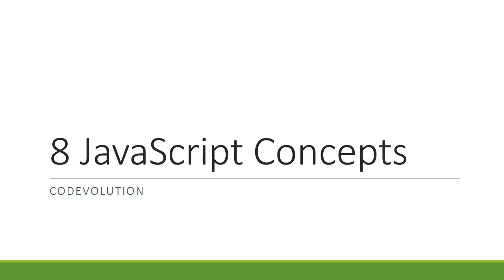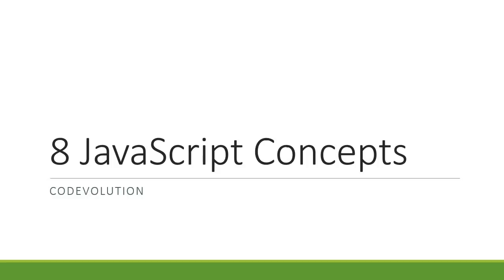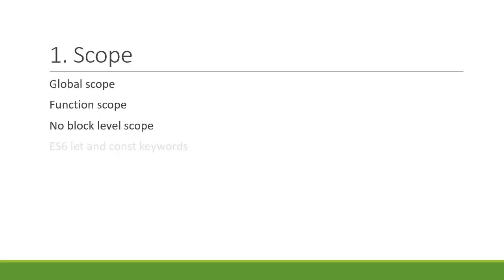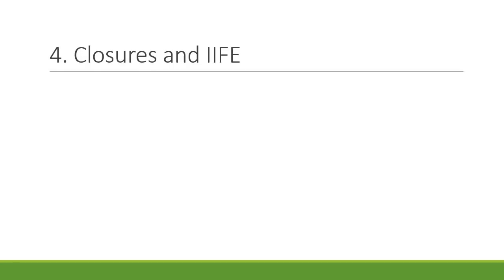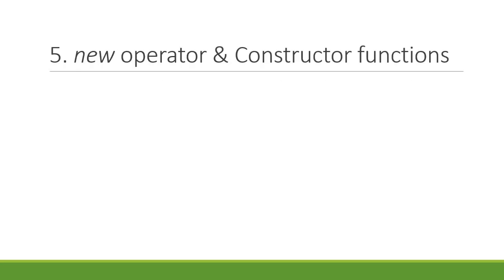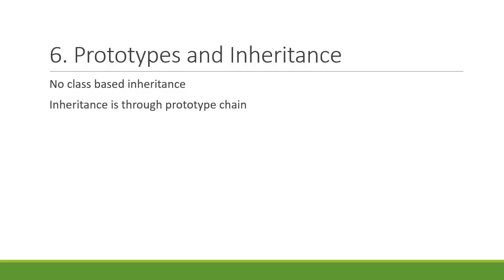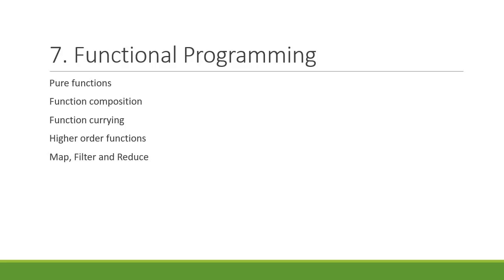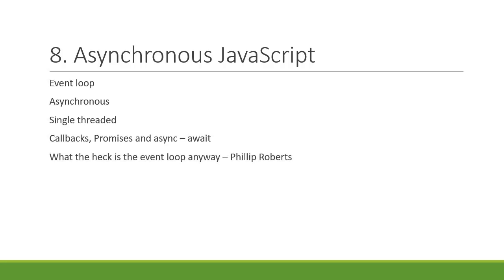8 Must Know JavaScript Concepts | Level Up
8 Must Know JavaScript Concepts Level Up